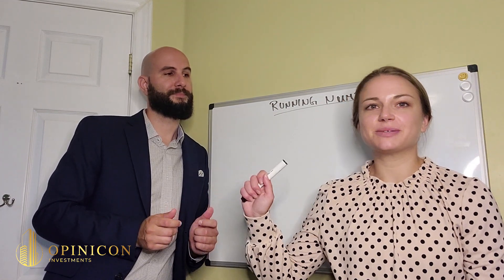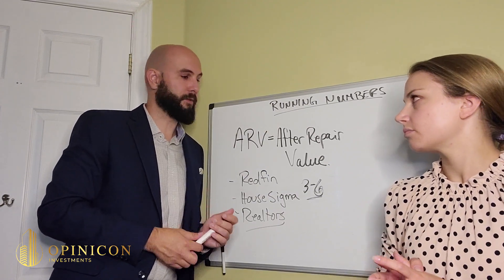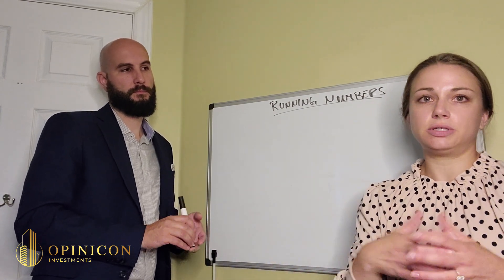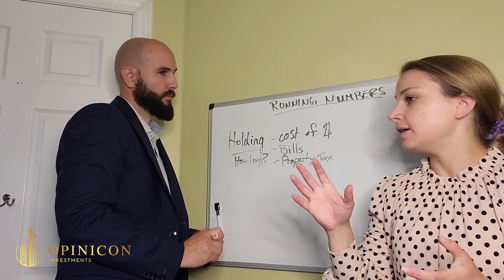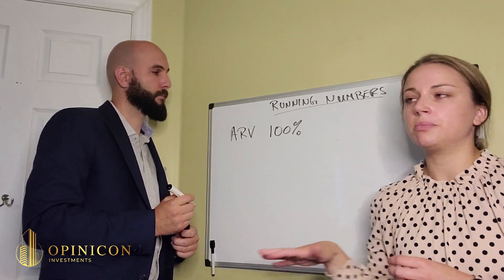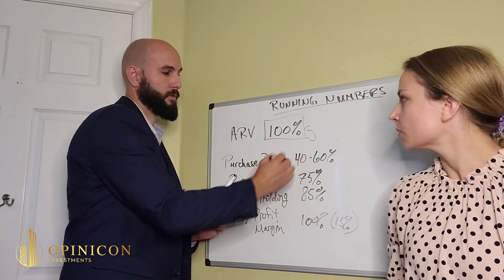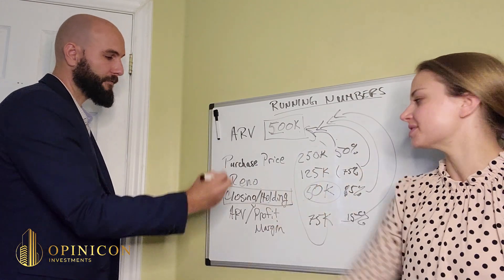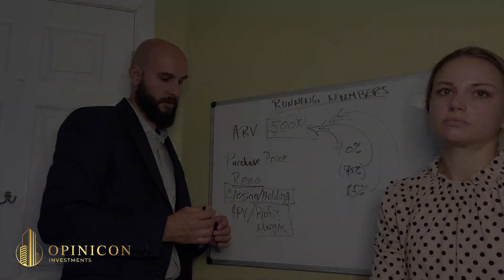Flipping Houses 101 - Analyzing Numbers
Jeff and Dakota go over their proven method for analyzing numbers to mitigate risk and maximize profits.